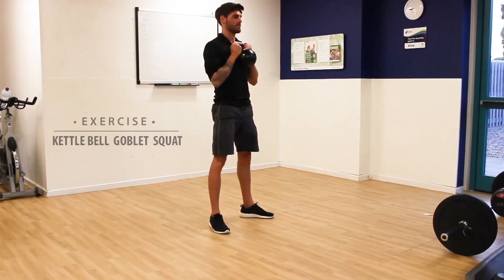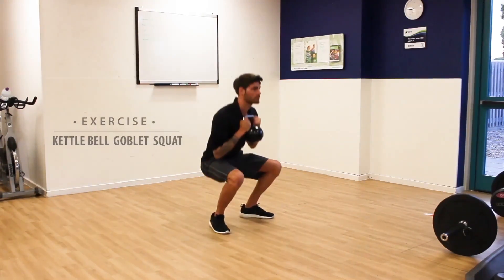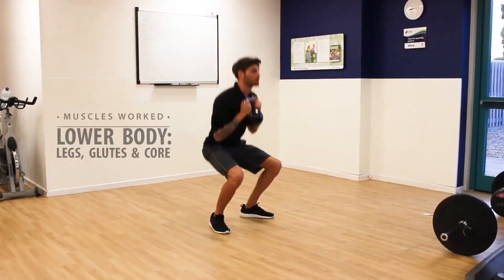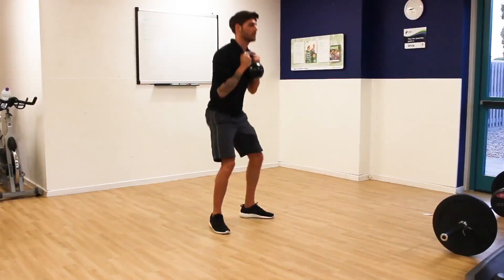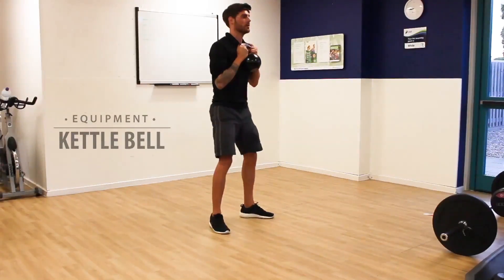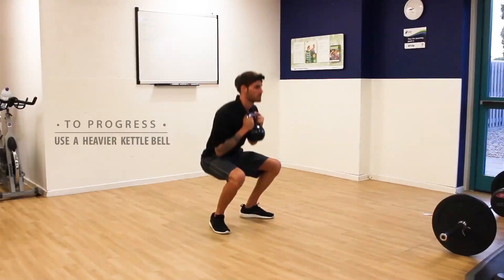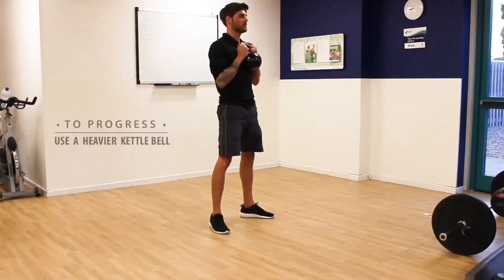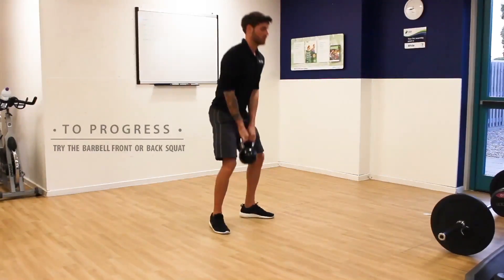Kettle bell Goblet Squat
Great exercise for working the muscles of the lower body.